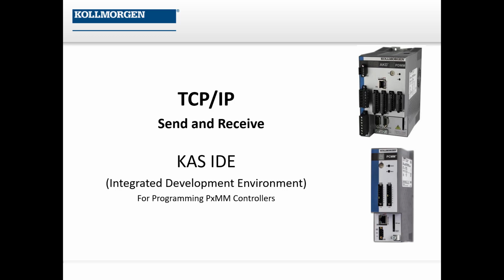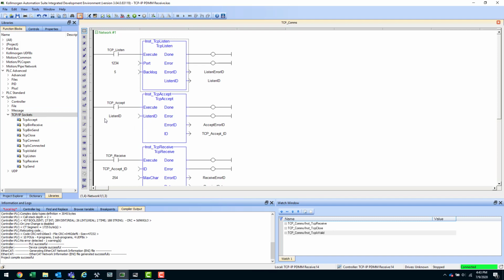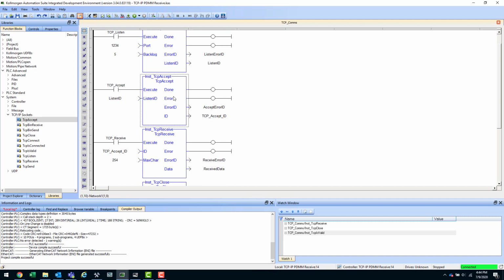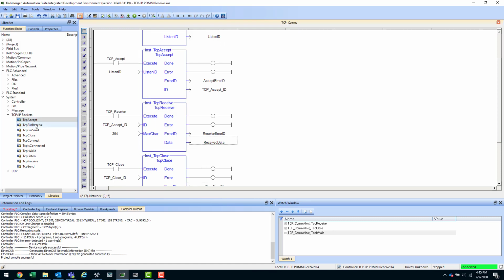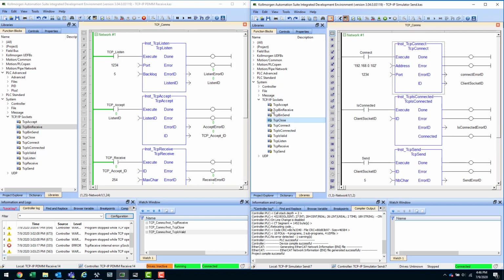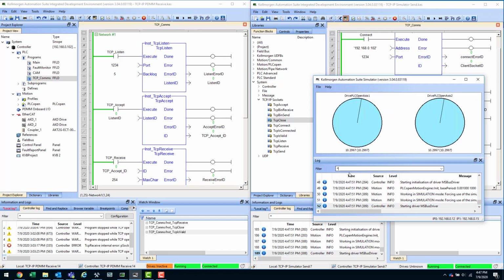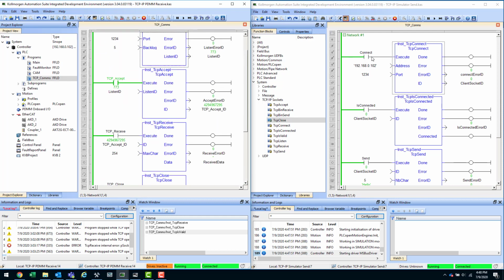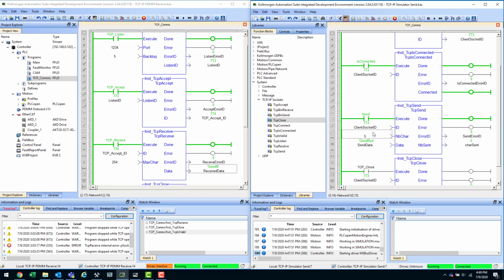KAS TCP/IP Send and Receive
Using new TCP/IP function blocks to send and receive data in a KAS program